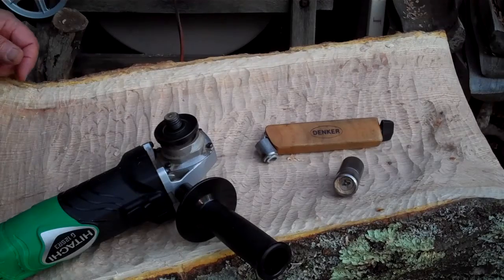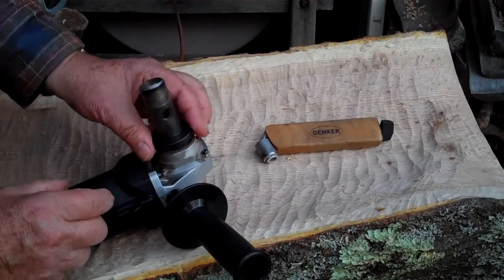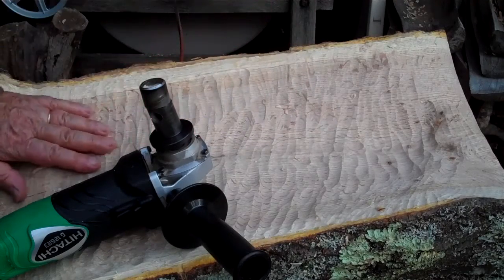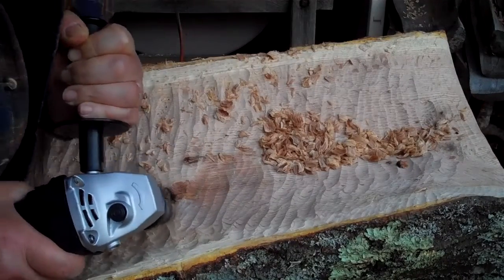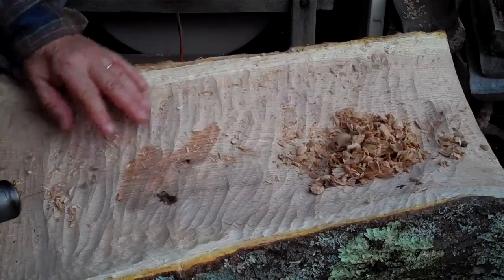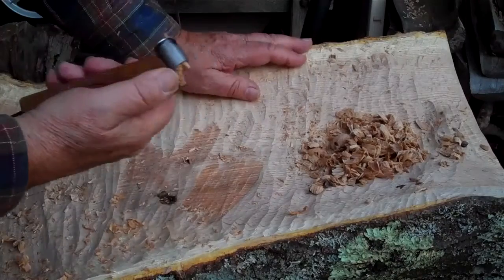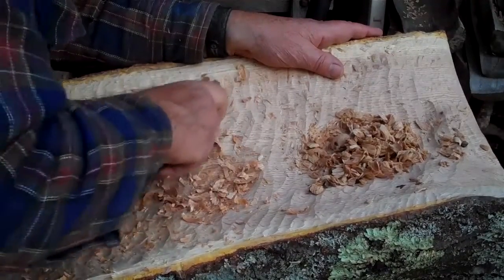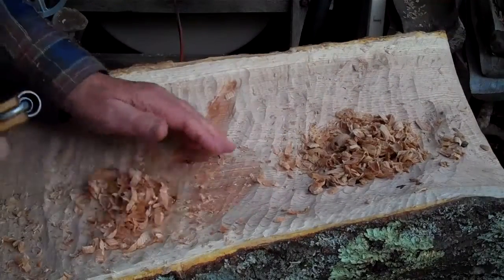Jim Denker demos the DENKER Rotary Carver and the DENKER Sh